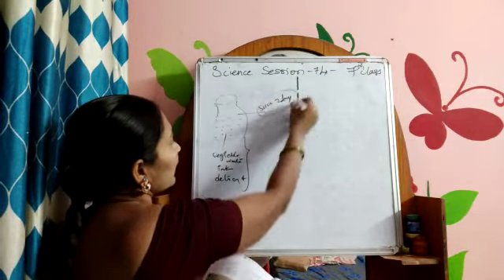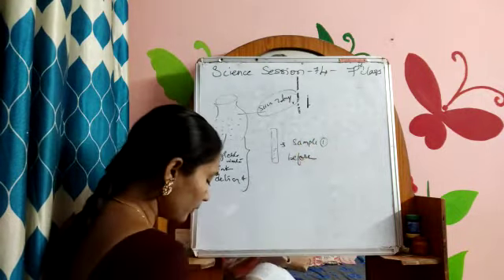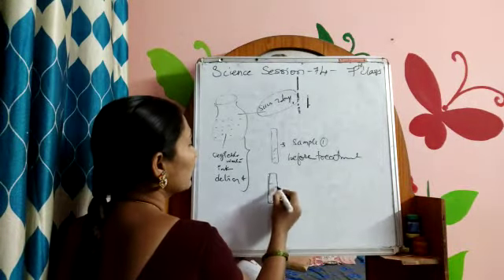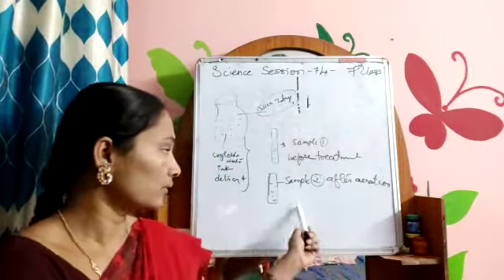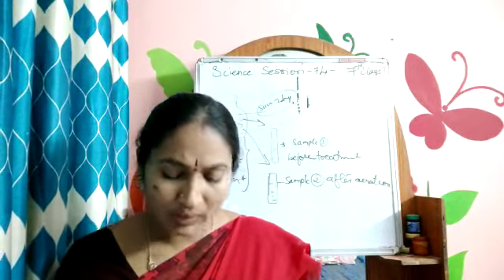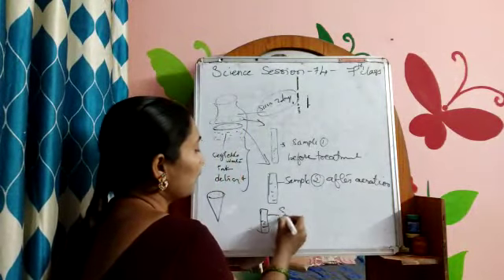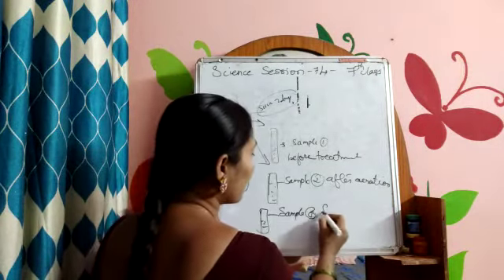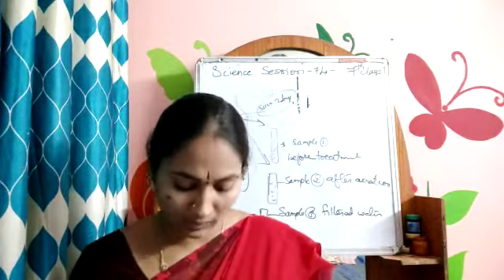class 7 subject science session 74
Video from Nani